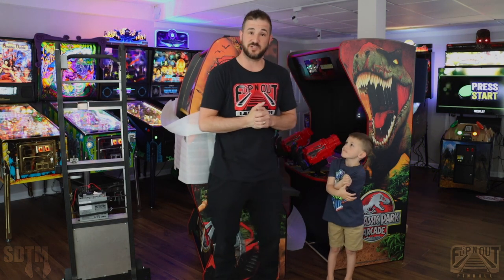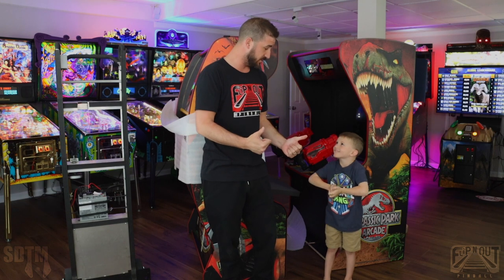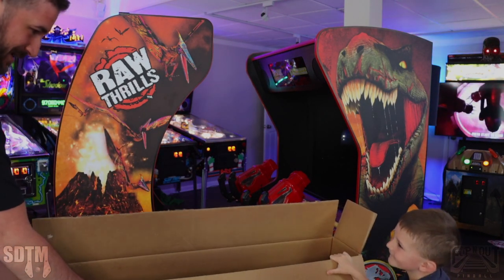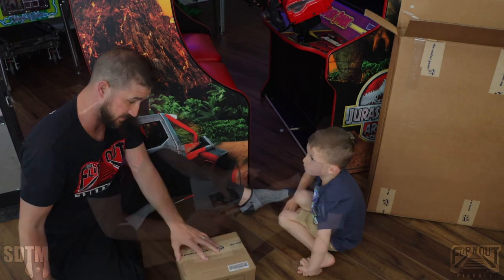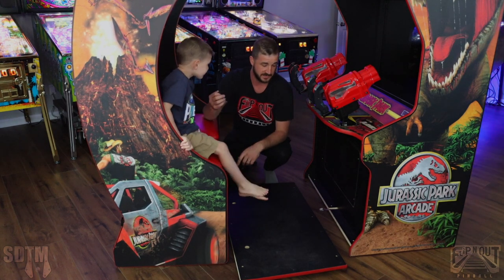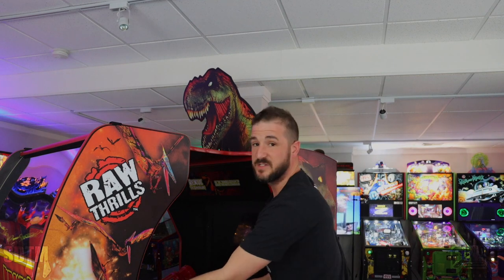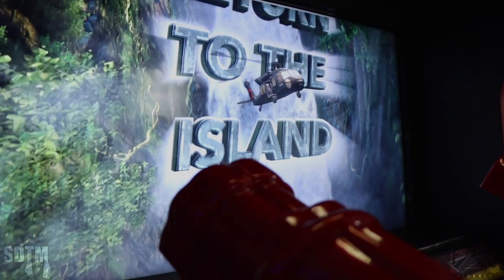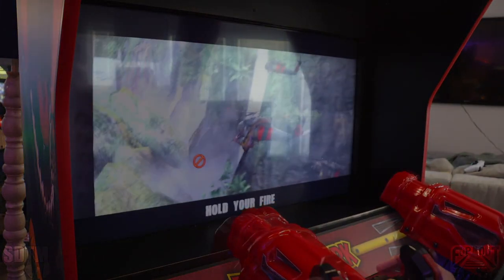Jurassic Park Arcade Unboxing, Setup, & Gameplay (ICE Arcade Games, 2020) (SDTM) BANNER GIVEAWAY!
Jurassic Park Arcade Unboxing, Setup, & Gameplay (ICE Arcade Games, 2020) (Commercial arcade version by Raw Thrills)

WIN A FREE JURASSIC PARK PINBALL BANNER by sharing this video on social media (Facebook, Twitter, Instagram). Deadline is 4/12/2021.

Purchase a Jurassic Park Arcade for yourself at flipnoutpinball.com